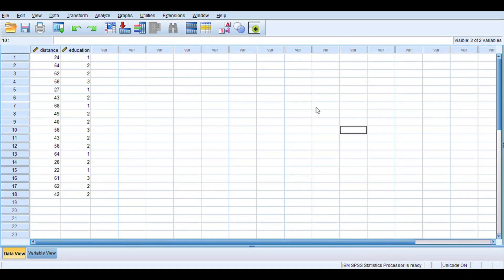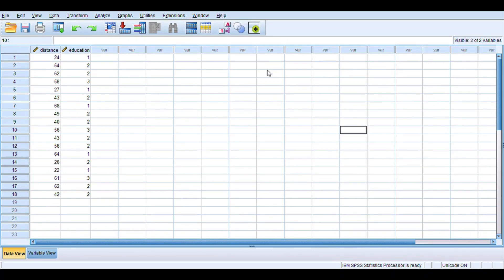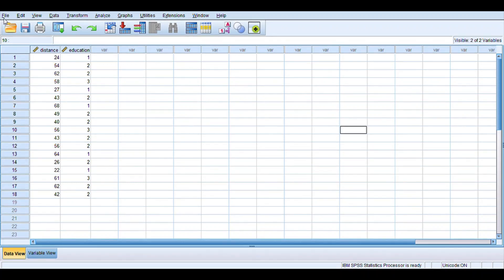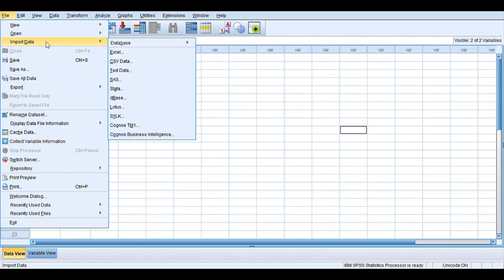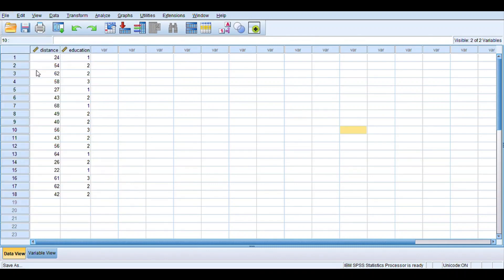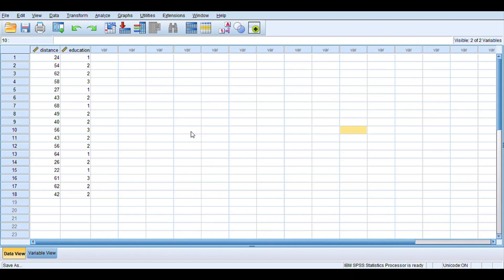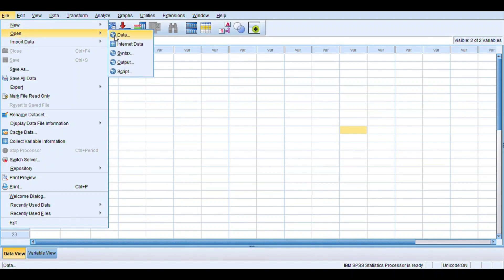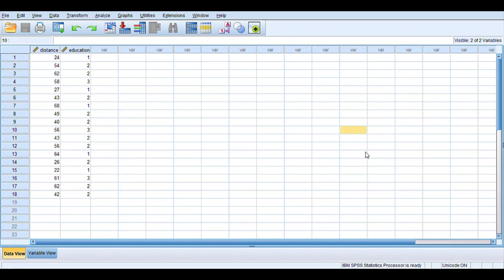SPSS Save & Open Data in just 2 minutes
How to save data in SPSS, how to open Data in SPSS, how to save your data in spss, Saving & Opening
SPSS file
In this video I will show you how to open & save file in SPSS in less than 2 minutes